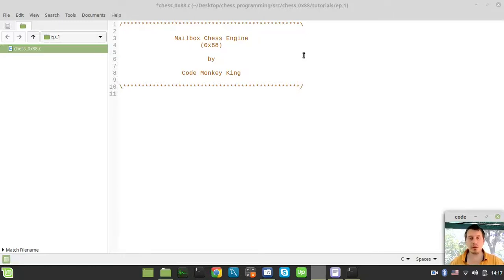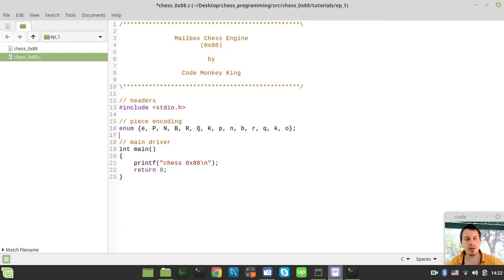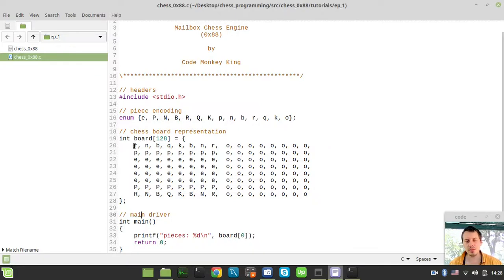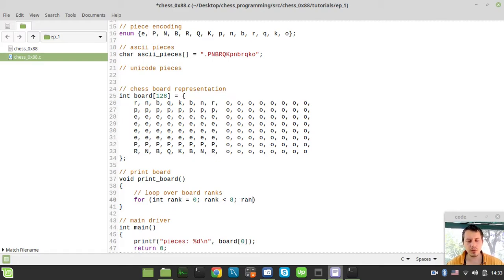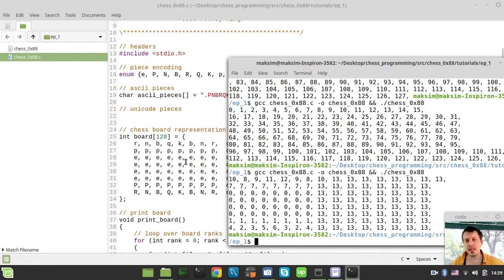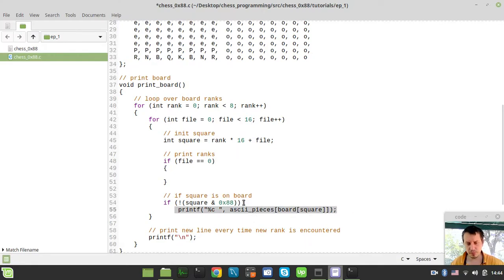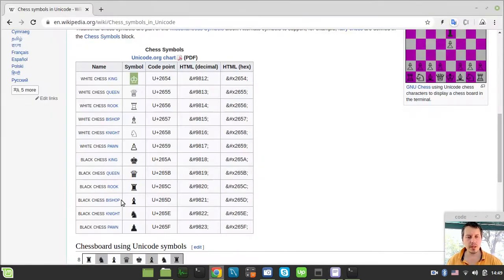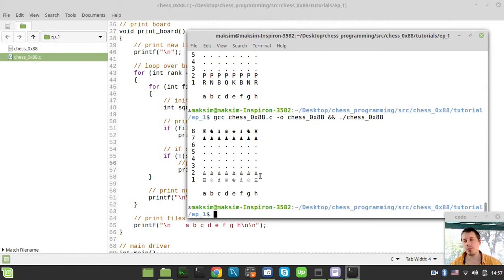How to represent CHESS BOARD and ENCODE PIECES?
Hey what's up guys, Code Monkey King's here. In this video we gonna learn how to represent chess board position as an array of integers representing chess pieces and pretty print it to console.